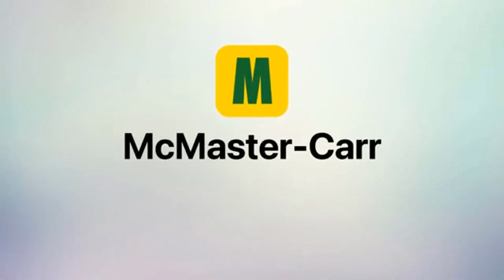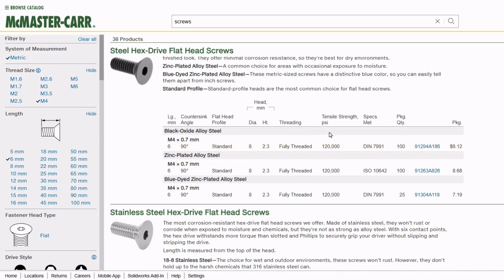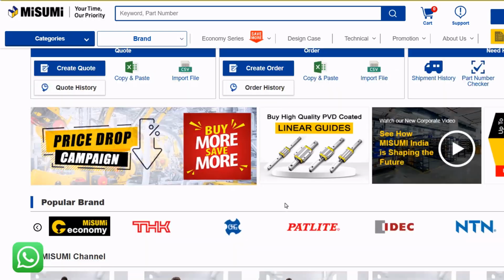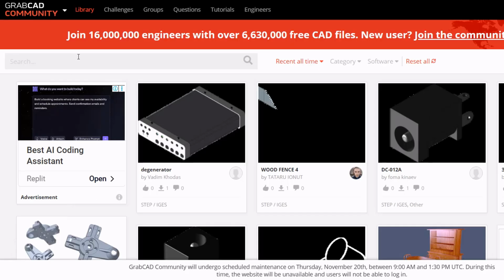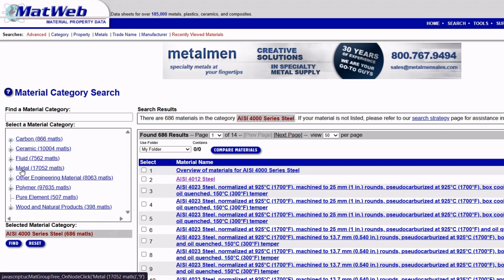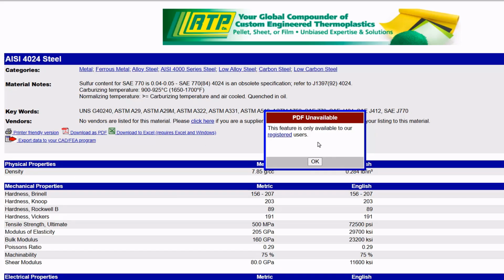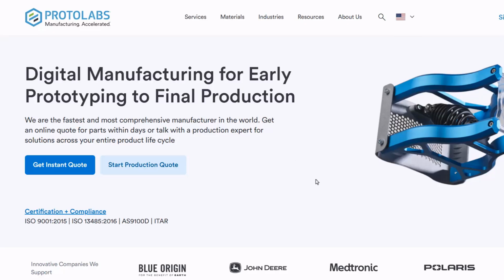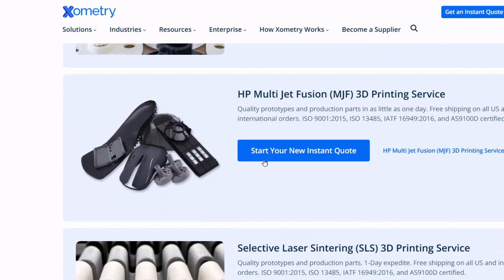Top Engineering Websites - Save Hours of Work. Must Know !!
This video will explain about most powerful websites that can transform your design workflow, speed up your projects, and level up your engineering career.